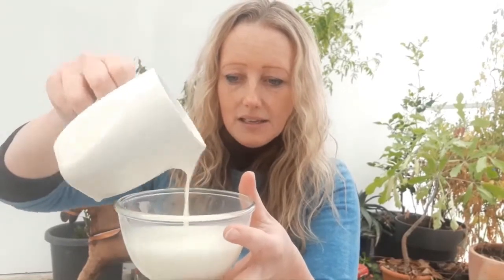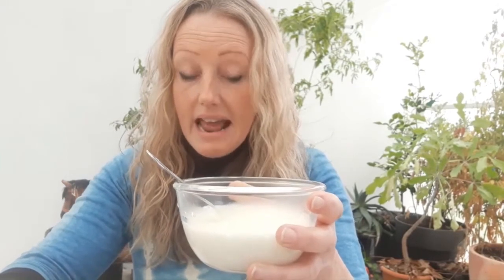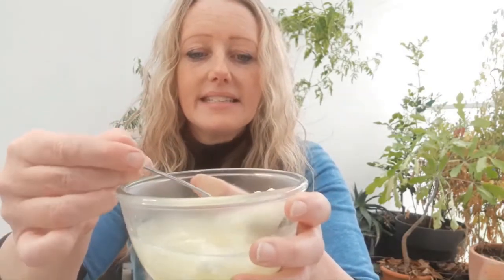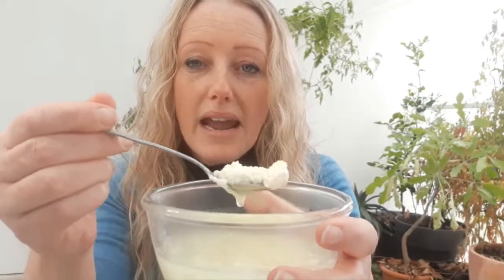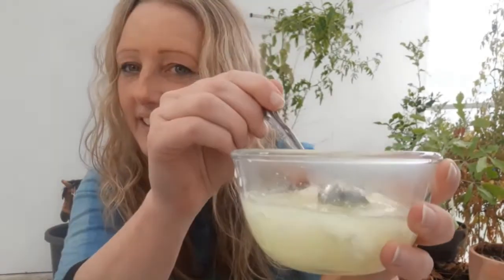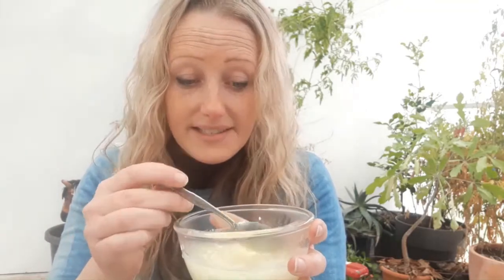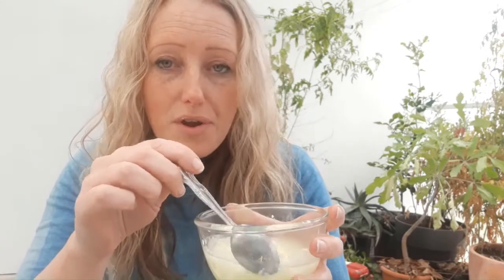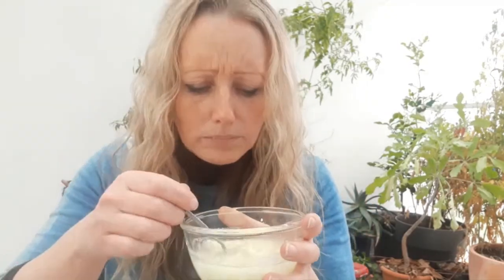Coagulation with Prue of Hepburn Libraries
Up and Atom.
To celebrate a great week of experiments, we are finishing off with a 5 minute lesson on Coagulation with Prue!
We've had so much fun bringing you all these fun experiments, we hope you've enjoyed it as much as we have!
How cool is science? Do you feel the chemistry?
Make like a proton and stay positive and keep experimenting little scientists